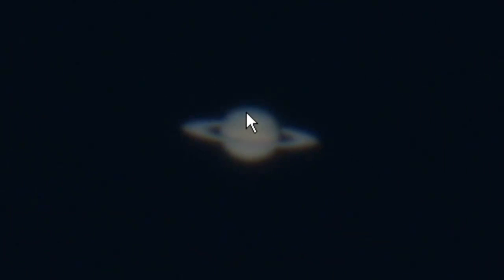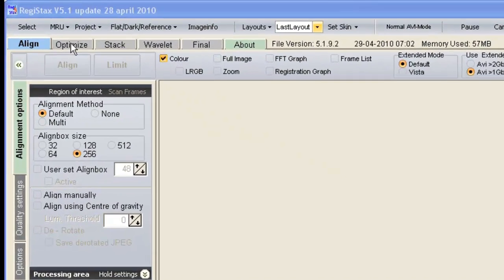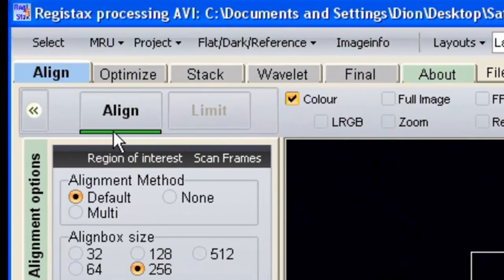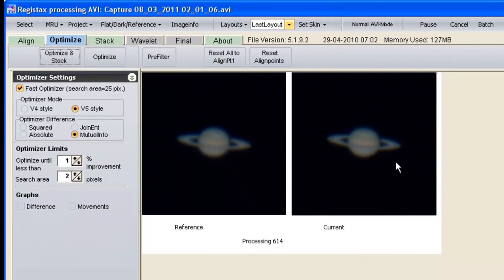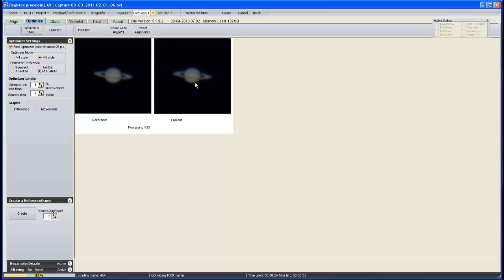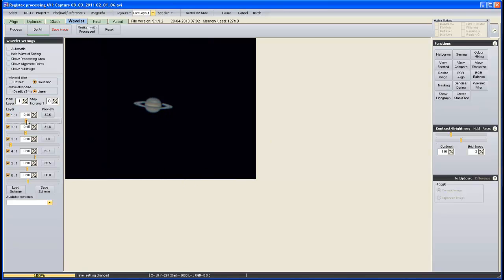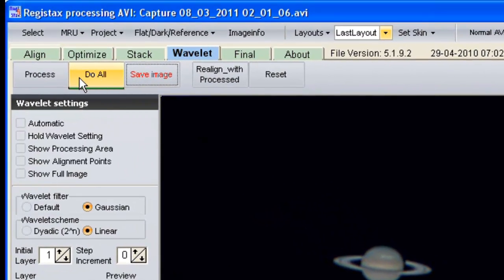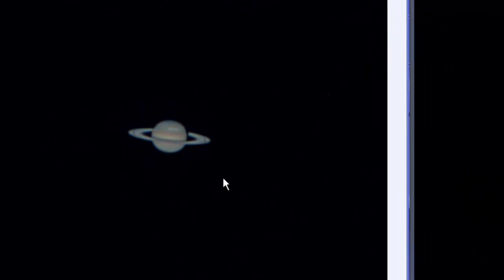Registax 5 Planetary Tutorial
A tutorial on planetary processing with Registax. I highly recommend you select the 720 HD mode and watch this fullscreen.